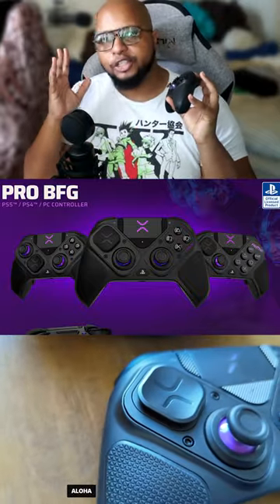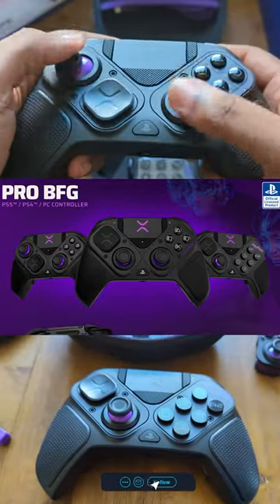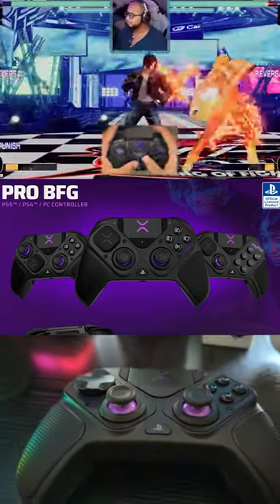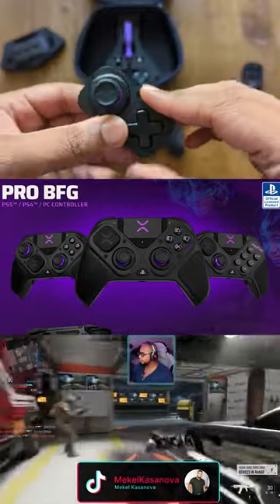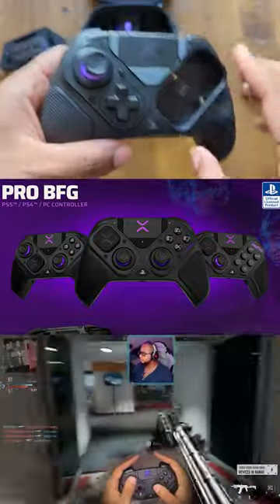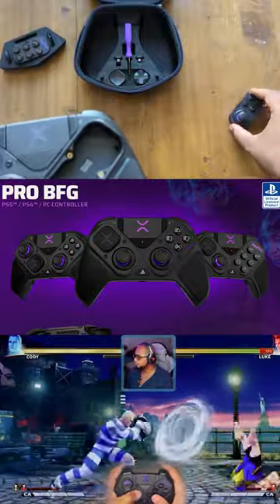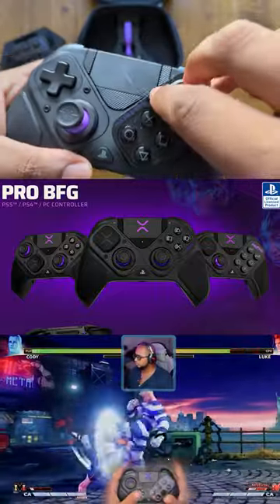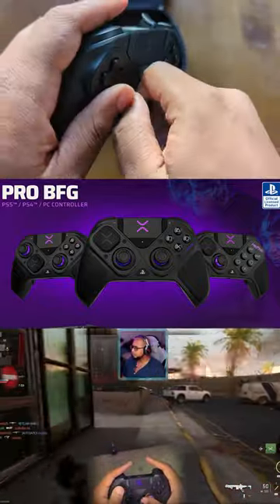The Victrix Pro BFG for PS5 is the (Almost) BEST Controller EVER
Victrix by PDP Pro BFG Wireless Controller for PS5 -
Victrix by PDP Gambit Xbox Controller -
Victrix by PDP Pro FS Arcade Fight Stick

Save BIG on games for your Steam Deck at the following sites!

Sony A6000
AVerMedia Capture Card
AVerMedia Webcam

AUDIO:
Mic 1 - Neat King Bee II
Mic 2 - Neat Worker Bee II
USB Audio Interface 1
USB Audio Interface 2
Rode Wireless Go

MISC EQUIPMENT:
Stream Deck
Studio Mic Arm
Studio Mic Stand
Rode Headset